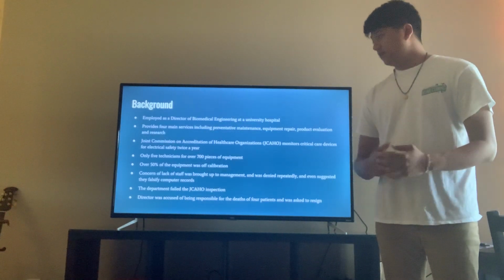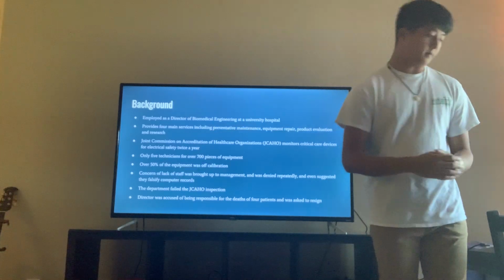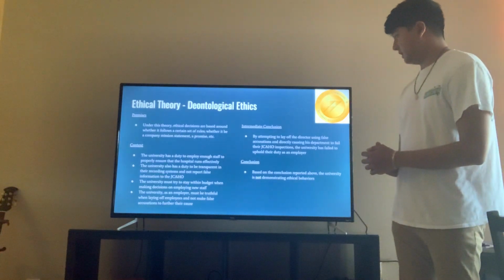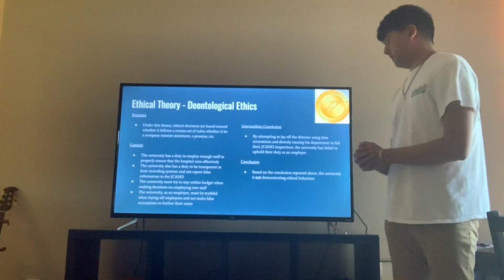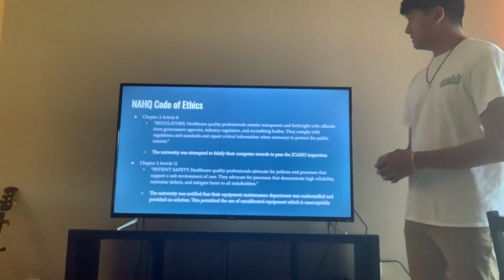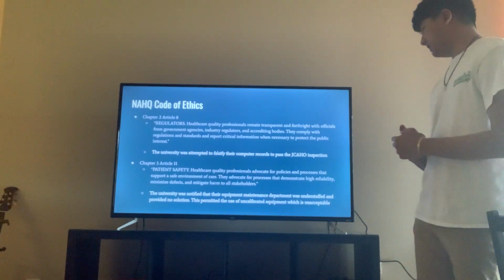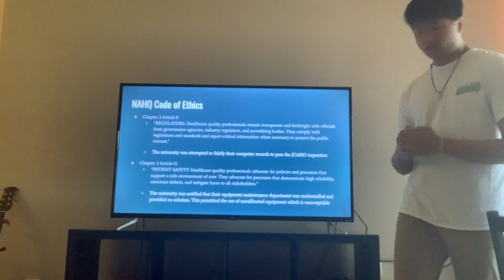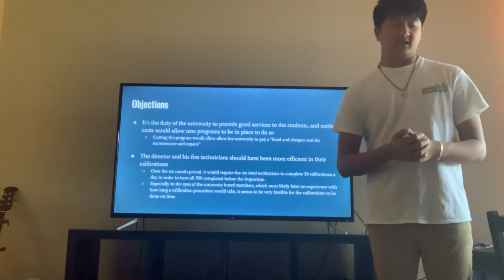Junior Sangvacharakul Case Study 2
My presentation is on Case 1: The Biomedical Engineer. Please enjoy!